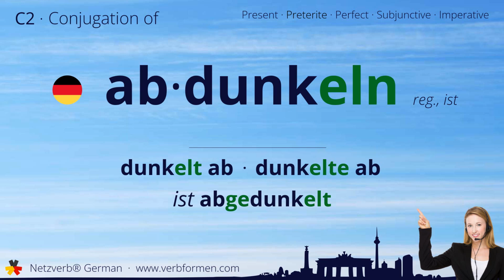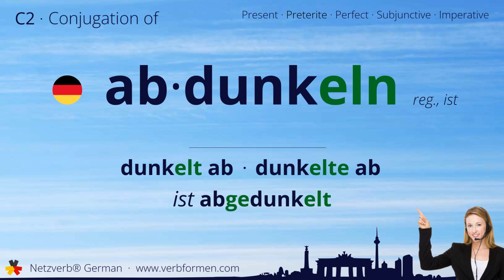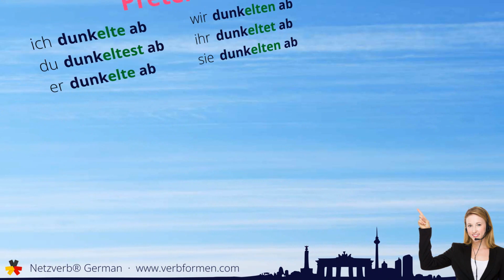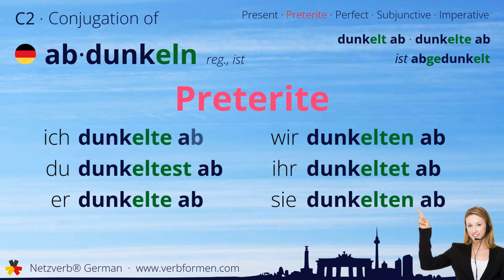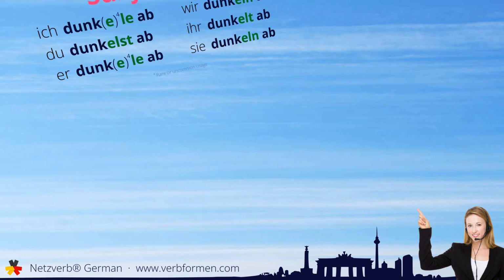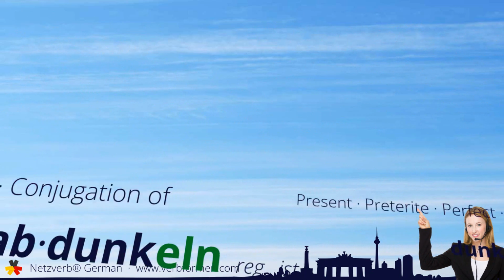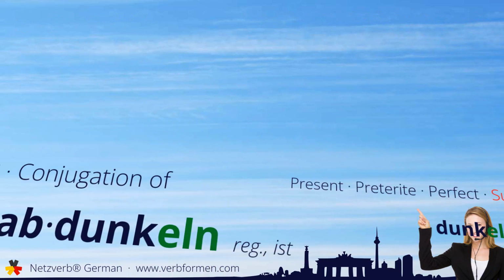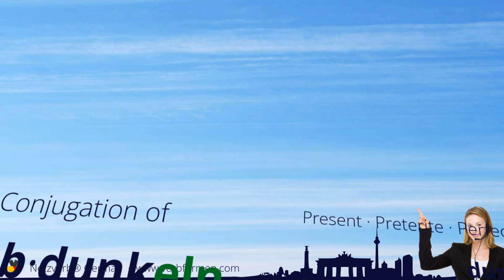Conjugation of the verb "abdunkeln" (reg., ist) - all tenses, learning video, tutorial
Learn and look up the conjugation of the German verb "abdunkeln" (reg., ist) in all tenses. Present tense, past tense, subjunctive, imperative, and perfect tense of the verb abdunkeln with grammar, meaning, and translation. Provide a tutorial or learning video for learning the verb. The verb belongs to the vocabulary of the German Certificate at level C2.

Meaning:

Translation:

00:00 Introduction
00:17 Base forms
00:27 Present tense
00:42 Preterite tense
00:58 Perfect tense
01:15 Subjunctive 1
01:30 Subjunctive 2
01:46 Imperative